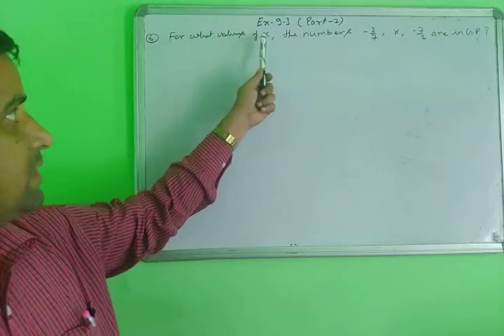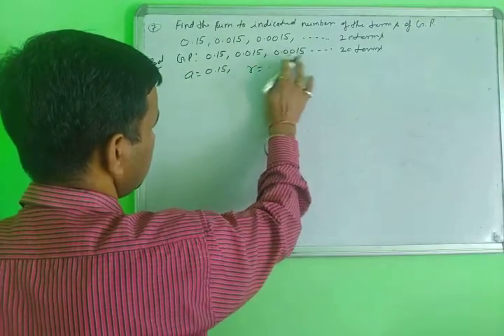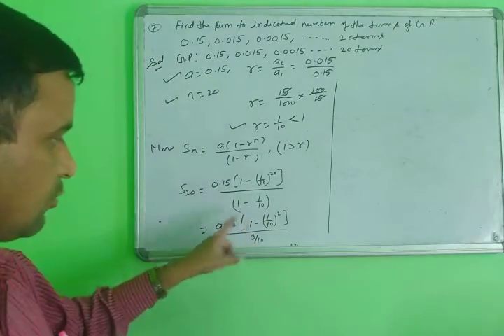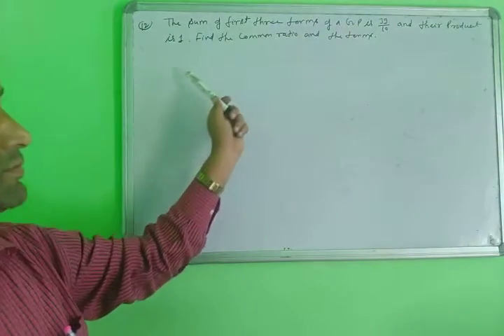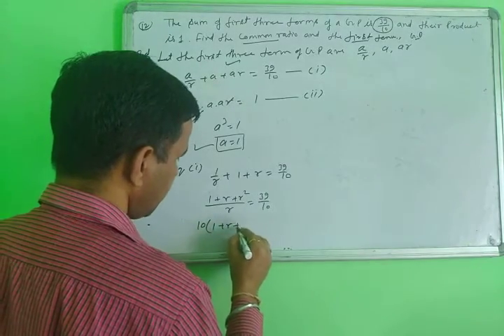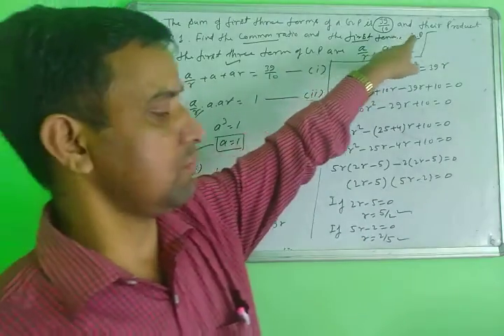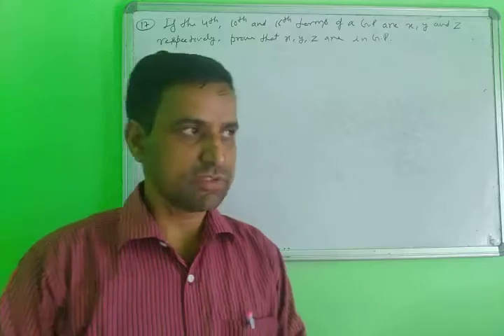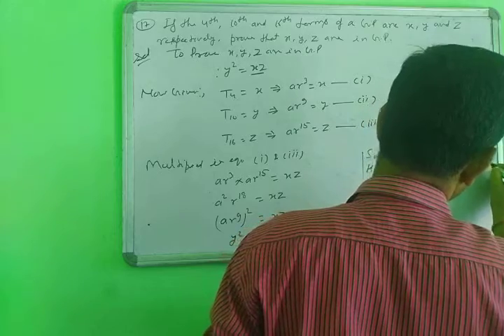Class 11 Mathematics// Lecture 6// Geometric Progression// CBSE 11 Maths// Exercise-9.3 (Part-2)